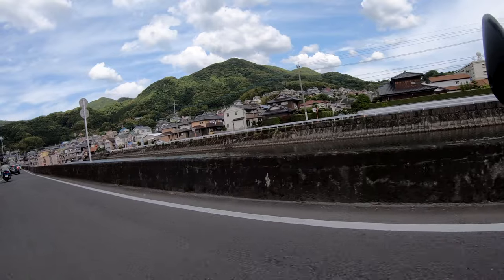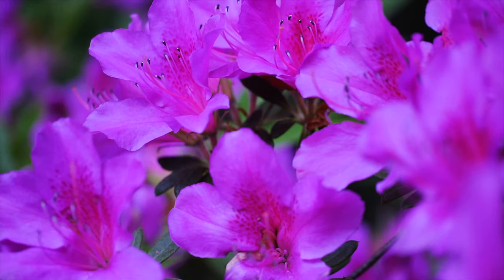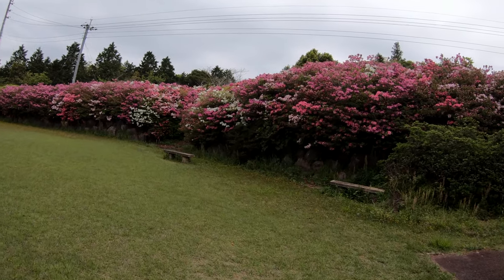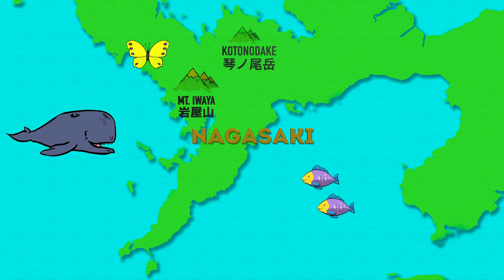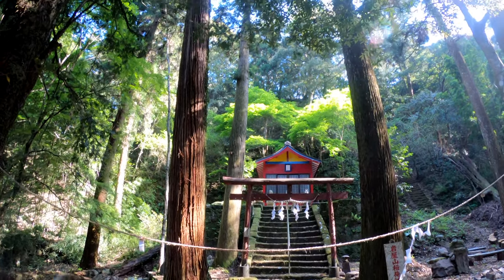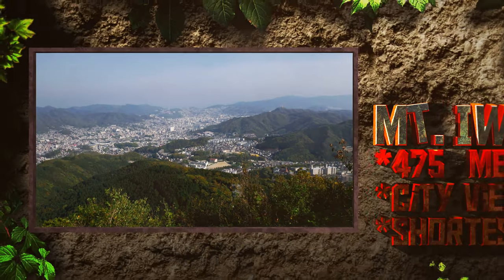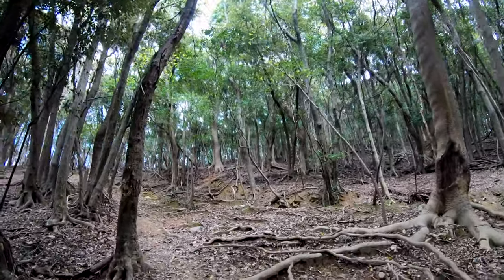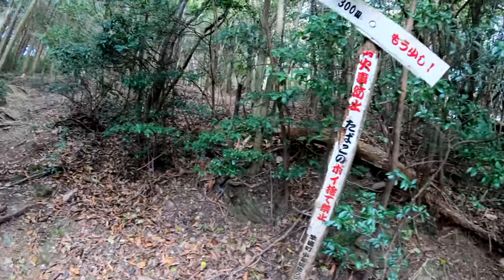Nagasaki CIty Best Hikes 4K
Three peaks, three hikes, three spectacular views!  Come with us and experience the natural beauty surrounding historic Nagasaki.  The adventure team shows you the sights and sounds of the REAL Japan! Do you have what it takes to join the climb?

アドベンチャーチームはあなたにREAL Japanの光景と音をお見せします！ 3つの山頂、3つのハイキング、3つの壮観な景色をお楽しみください。Nagasaki